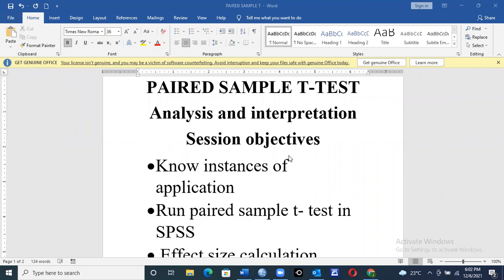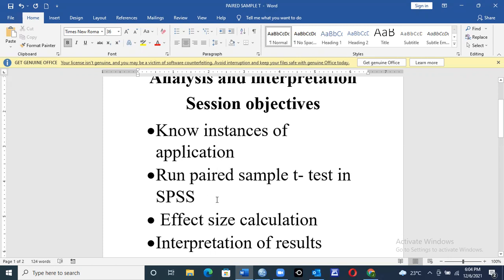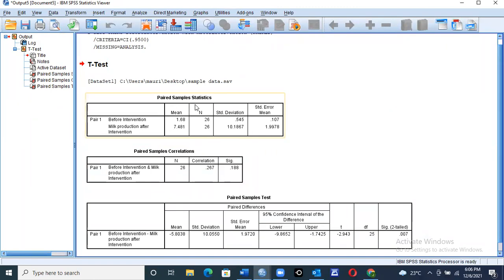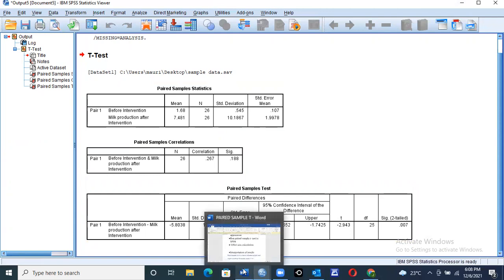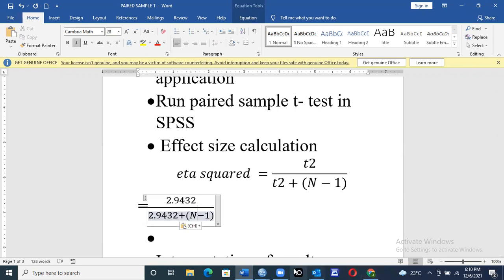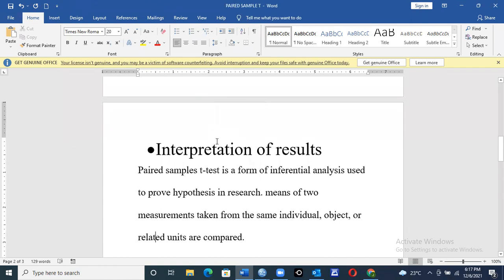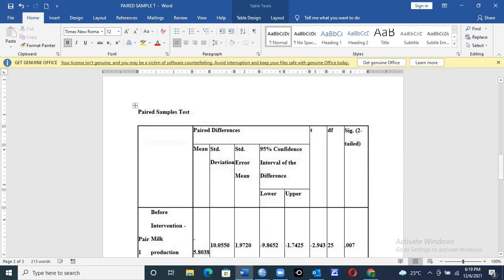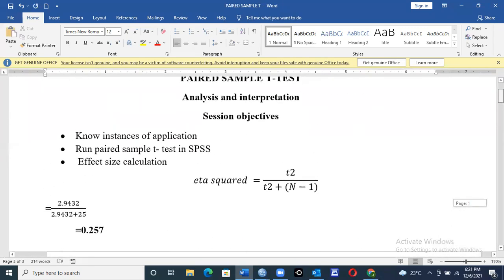paired sample t test analysis and interpretation | KAJOS Consultants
The Paired Samples t Test compares the means of two measurements taken from the same individual, object, or related units